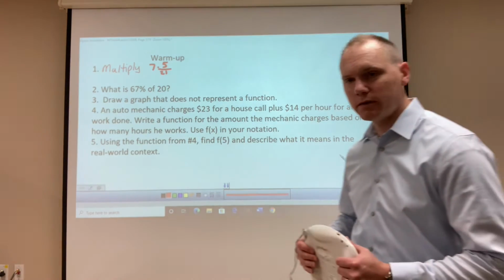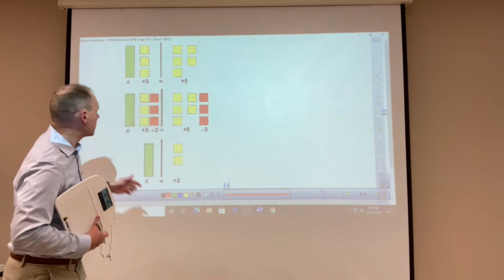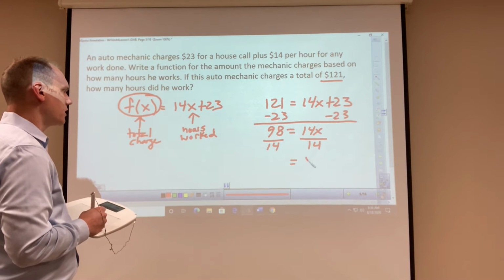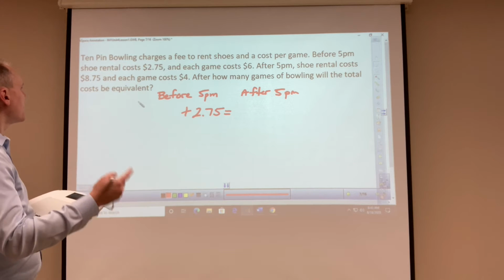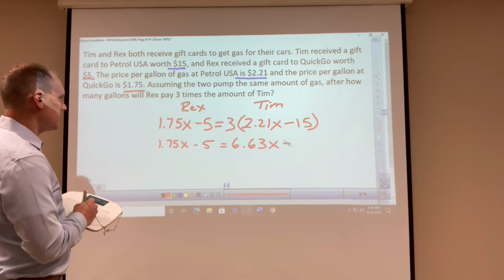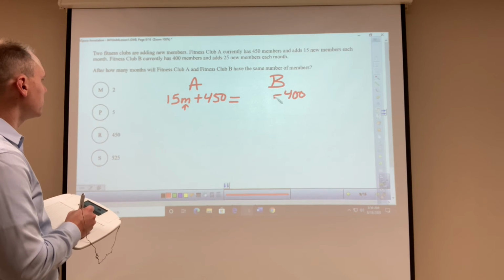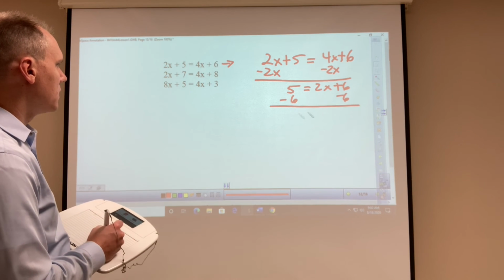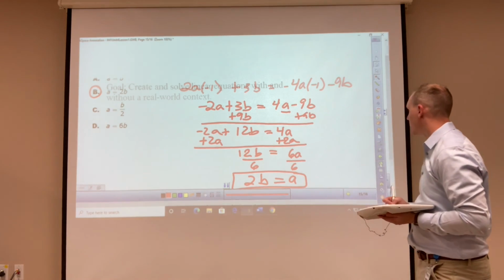IM1 Unit 4 Lesson 1 Solving Linear Equations